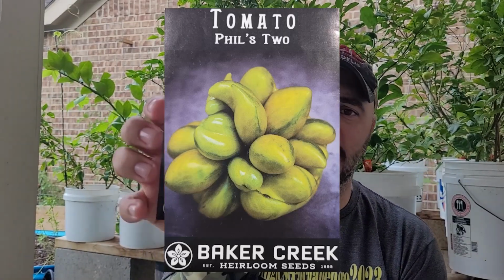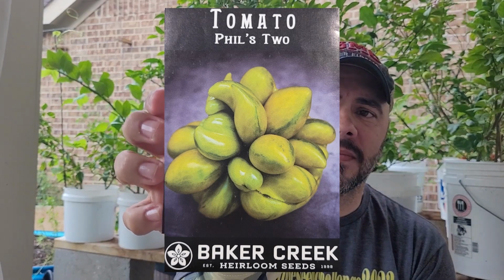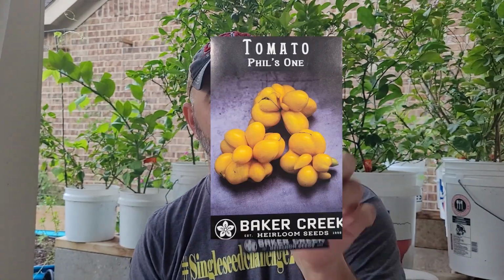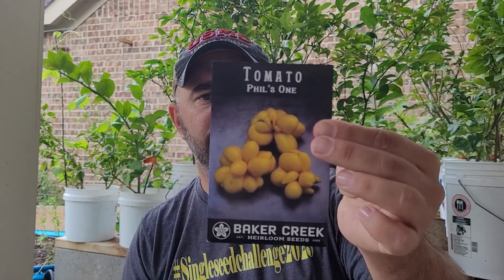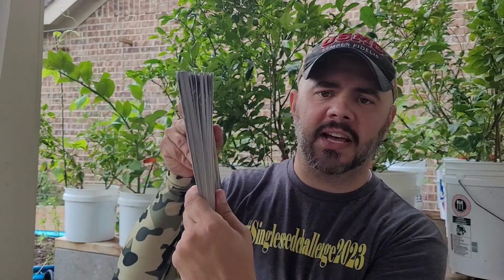Singleseedchallenge2023 Announcement is Here || Down-Home Backyard Gardening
OK everyone, it's time to review what I'll be growing next year for the SSC and what I'll be growing for the second-grade classroom. This is the whole reason I started this channel and it's grown into something even more than I thought it would. Hope everyone is ready for the reveal.

Companies I support and endorse:
~ Gardening Sleeves
~ Hats – Straw & Baseball / Trucker
~ Shirts & Apparel
~ Gardening Aprons